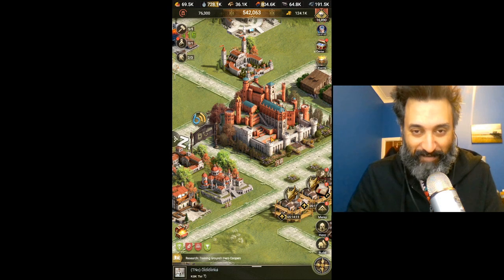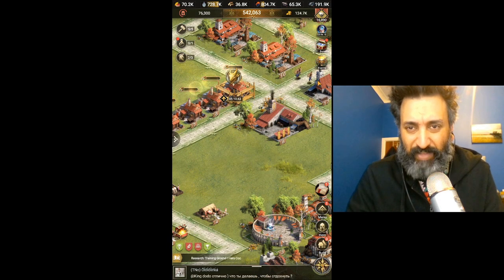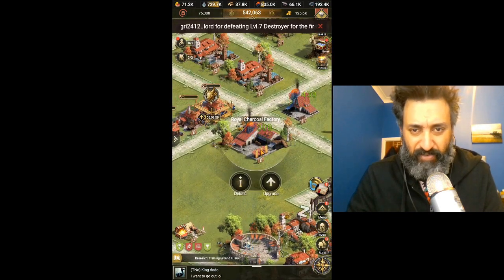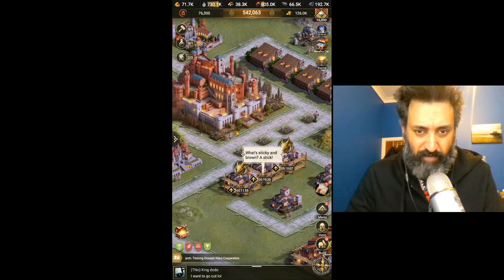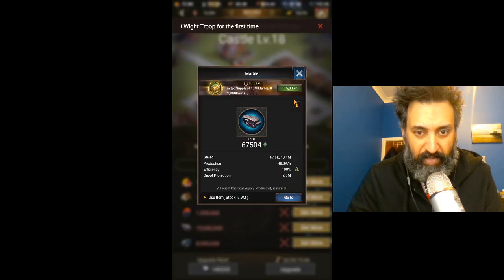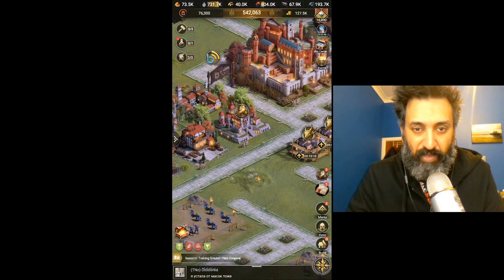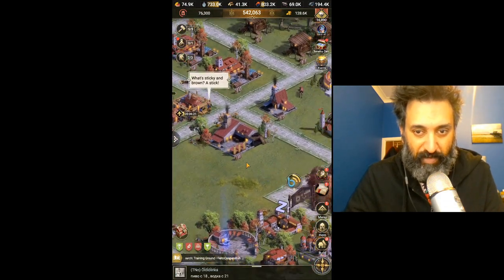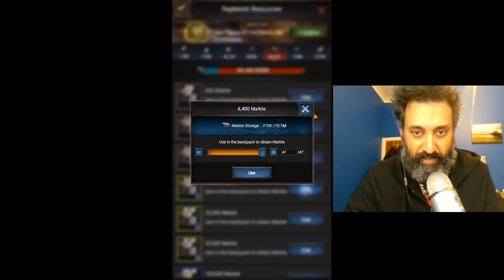THE RACE TO C25 EP...15 RISE OF EMPIRES ICE & FIRE